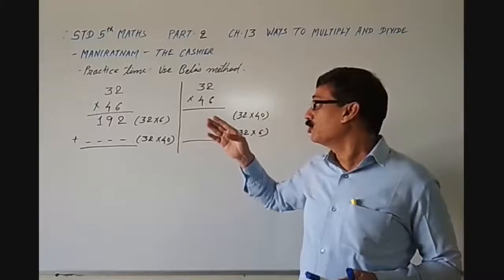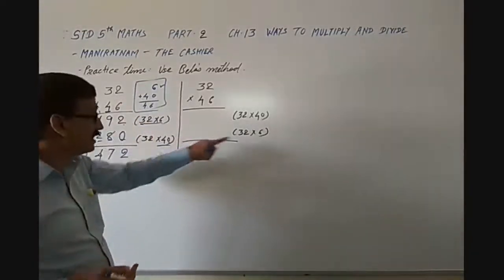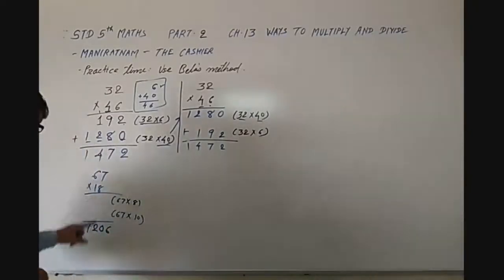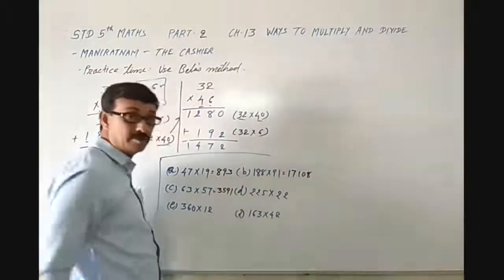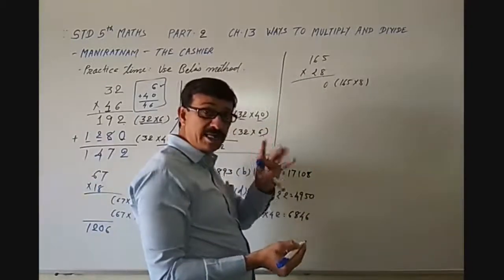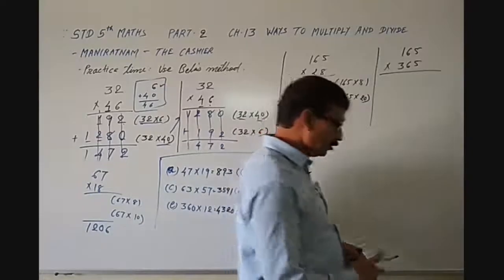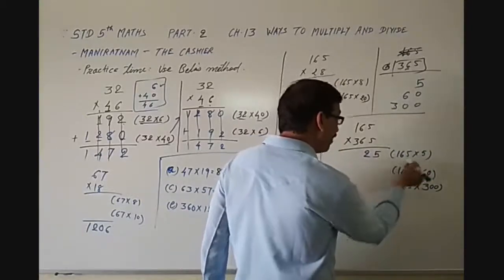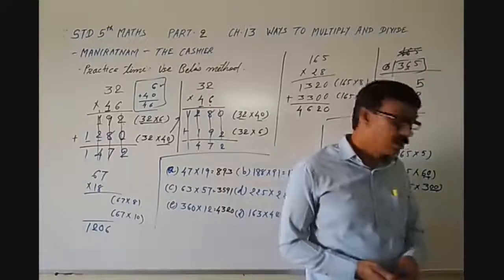STD 5 MATHS CH 13 WAYS TO MULTIPLY AND DIVIDE PART 2